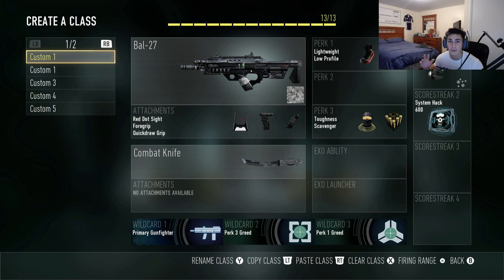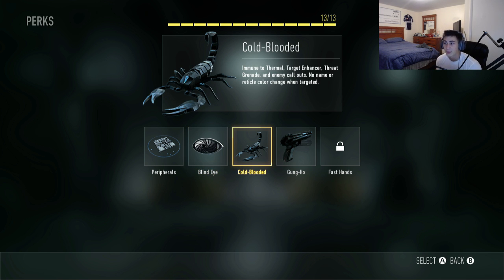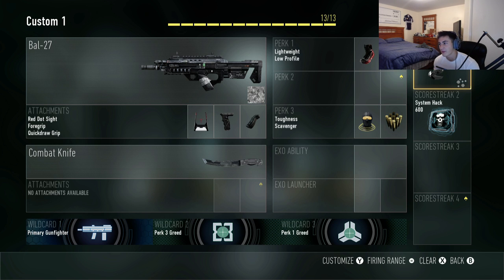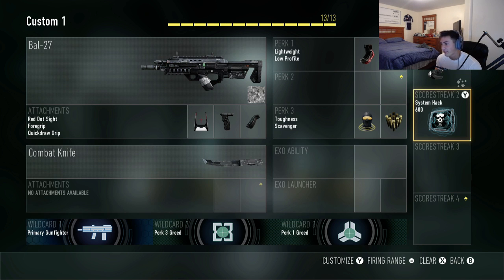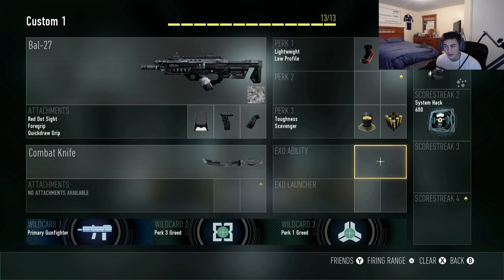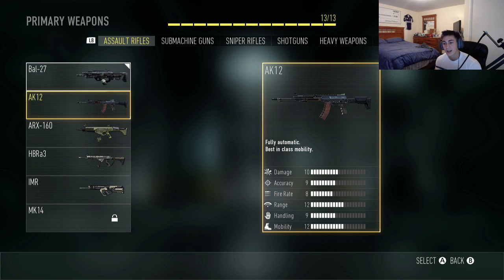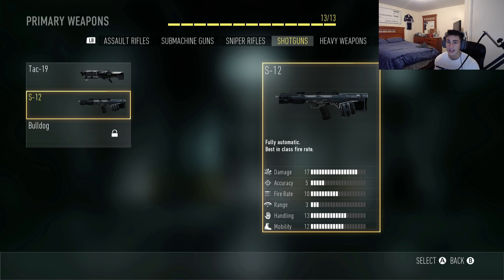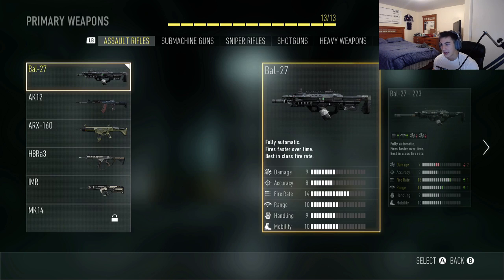BEST GUN IN ADVANCED WARFARE! - Class Setup Video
About FaZe Censor
I’m a professional gamer that enjoys working out and I do my best to inspire as many people as I can to follow their dreams.